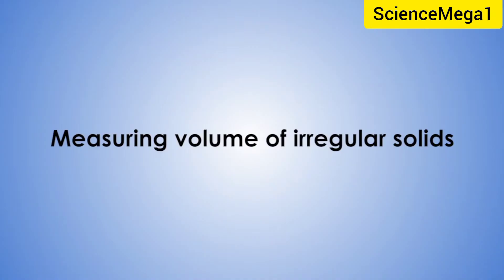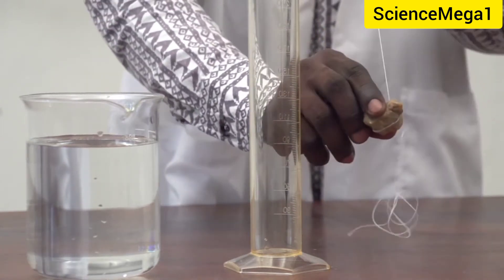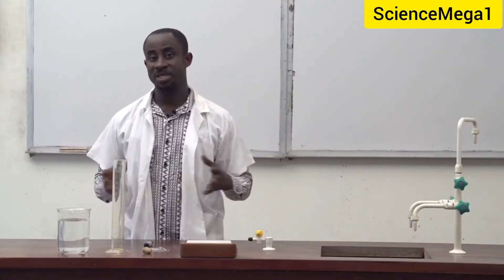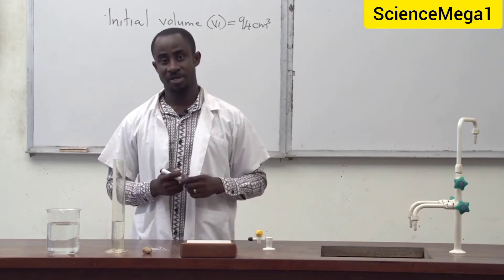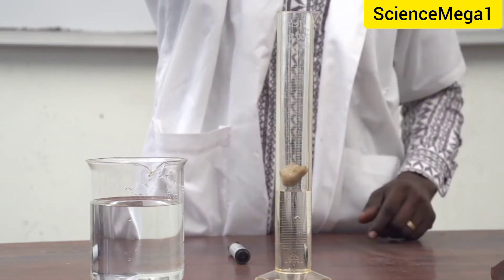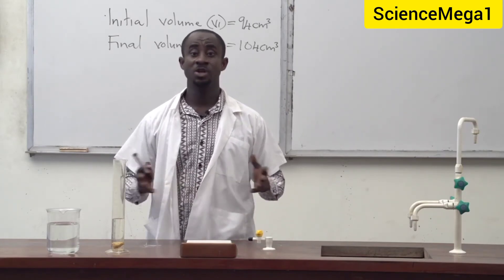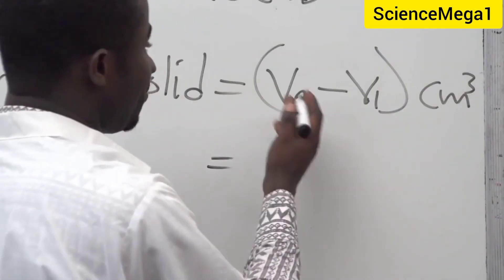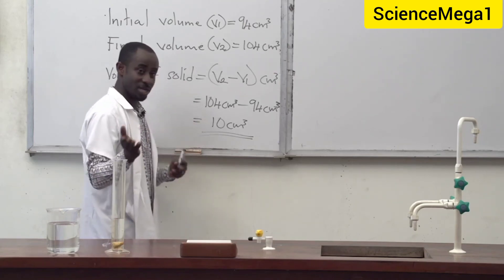Experiment on How to FIND the volume of irregular objects.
DENSITY.Experiment on How to FIND the volume of irregular objects.